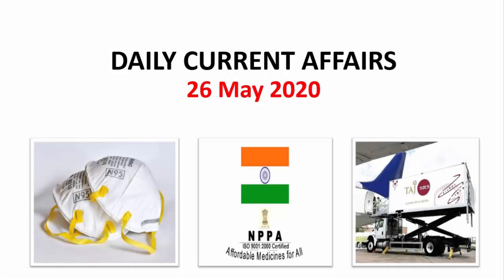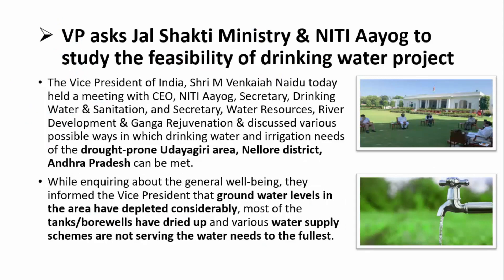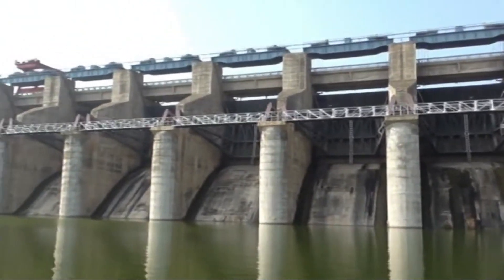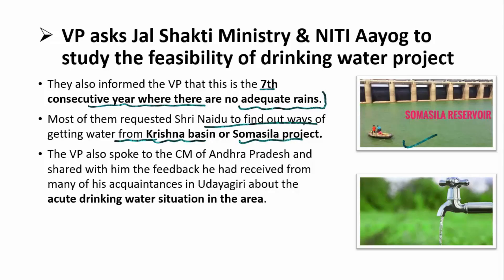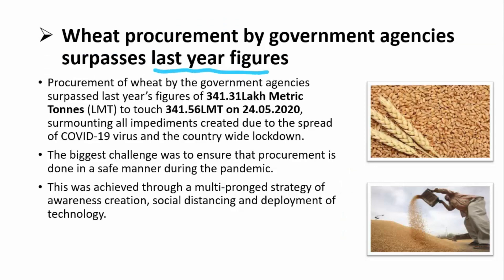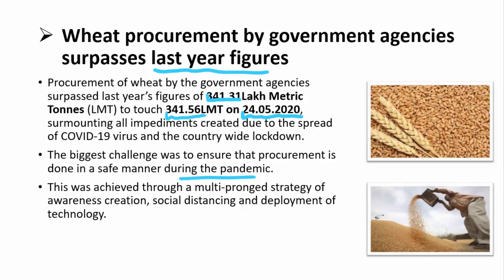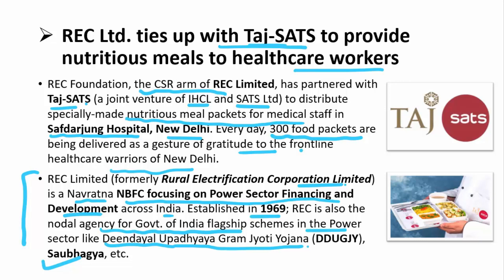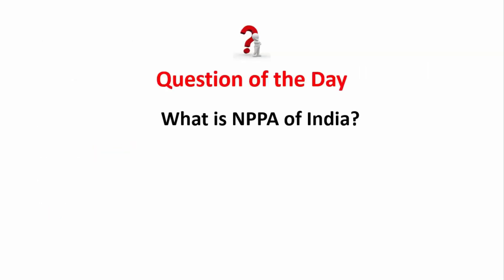26 May Current Affairs 2020 | Daily Current Affairs For NDA CDS AFCAT INET SSB Interview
Today's 26 May Current Affairs 2020 Includes:

-What is BS Emission Norms of India?
-Bharat stage emission standards
-Central Pollution Control Board under the Ministry of Environment, Forest and Climate Change
-VP asks Jal Shakti Ministry & NITI Aayog to study the feasibility of drinking water project
drought prone Udayagiri area, Nellore district, Andhra Pradesh
-Prices of N-95 Masks to be reduced after an Advisory issued by NPPA
-National Disaster Management Act, 2005
-Essential Commodities Act, 1955
-Wheat procurement by government agencies surpasses last year figures
-REC Ltd. ties up with Taj-SATS to provide nutritious meals to healthcare workers
-Rural Electrification Corporation Limited
-COVID19 current update in India